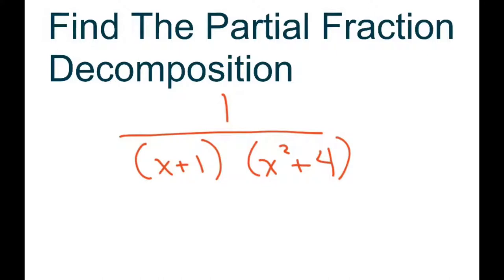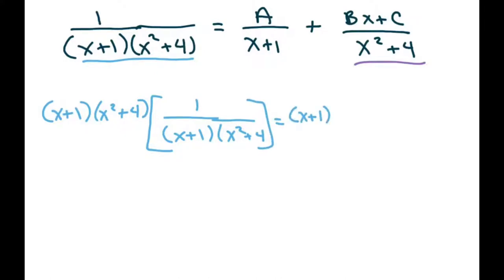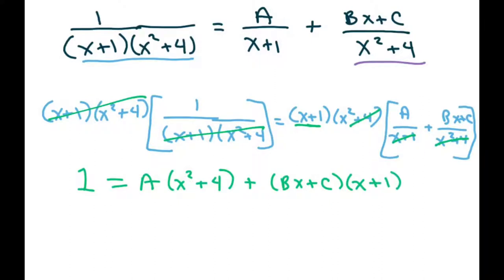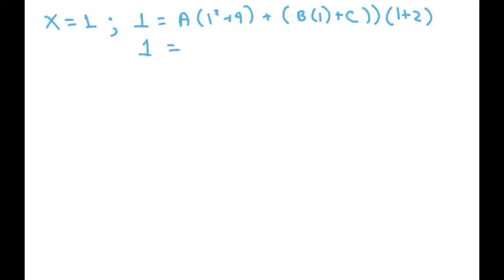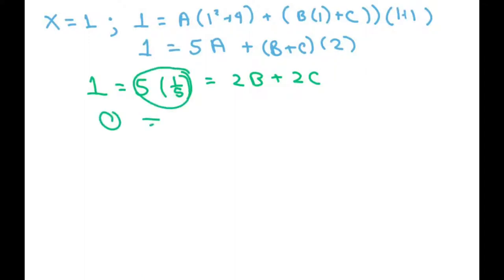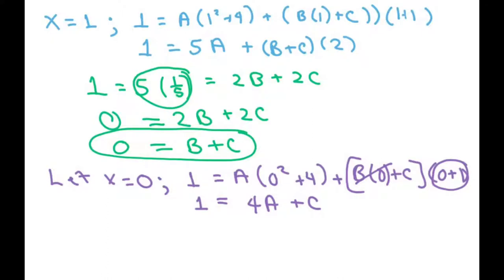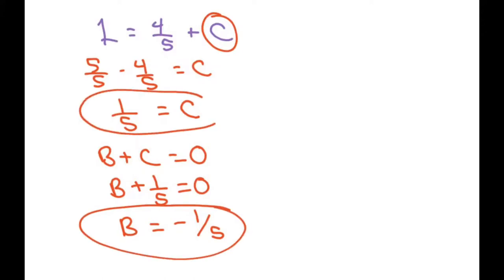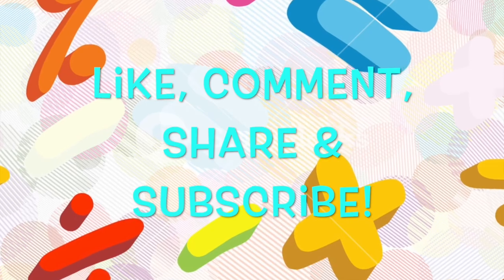Write the Partial Fraction Decomposition 1/((x+1)(x^2 +4)) Part 4